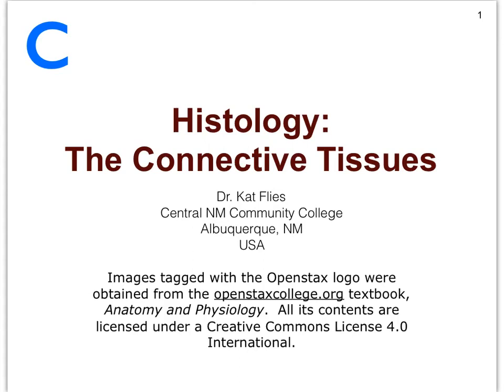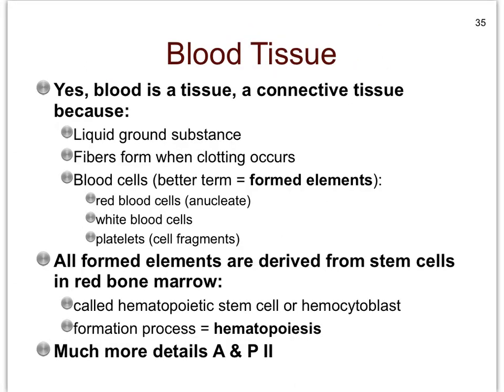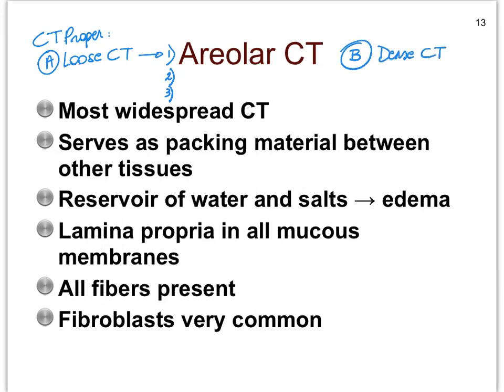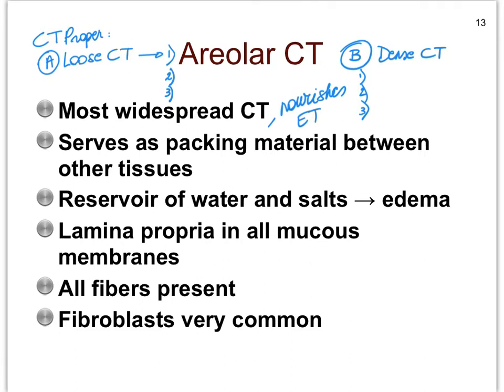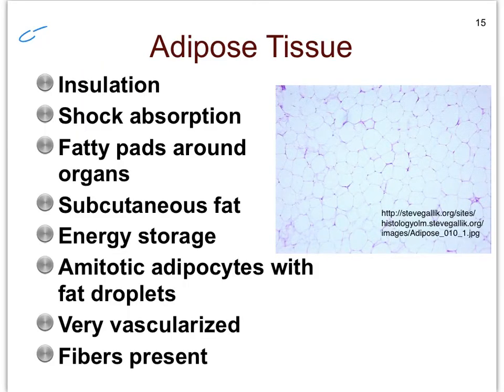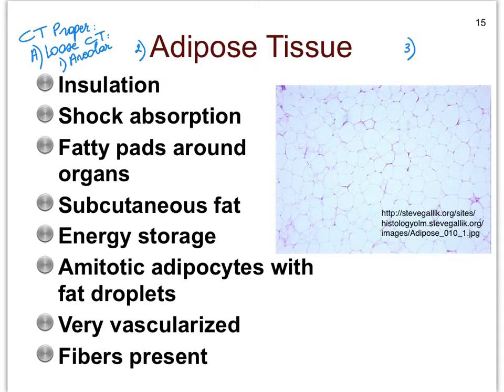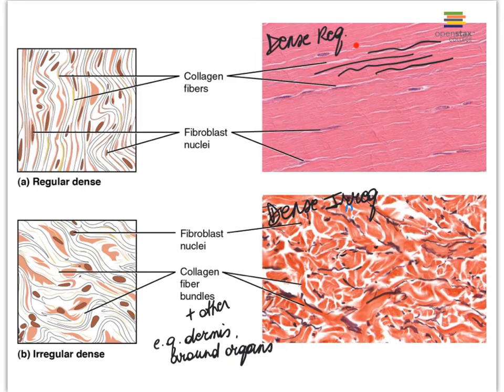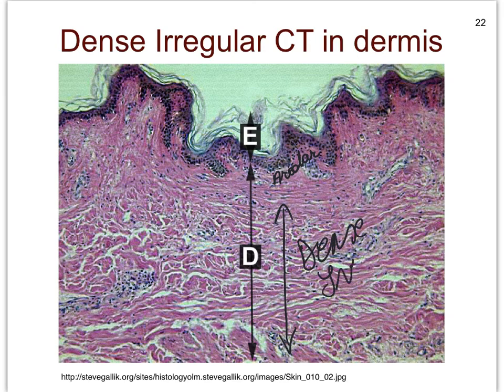04C: Connective Tissues: CT Proper